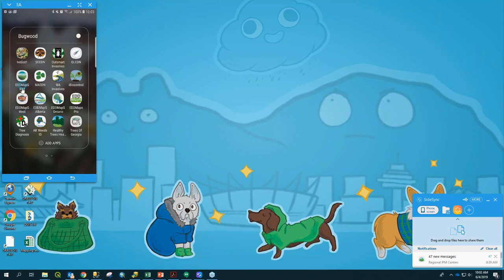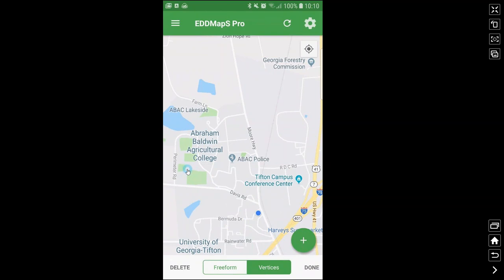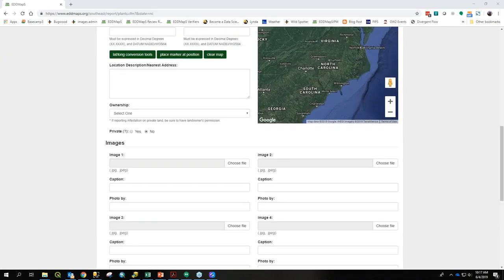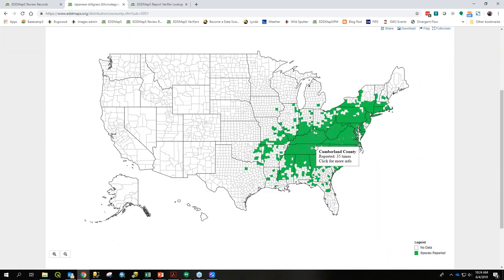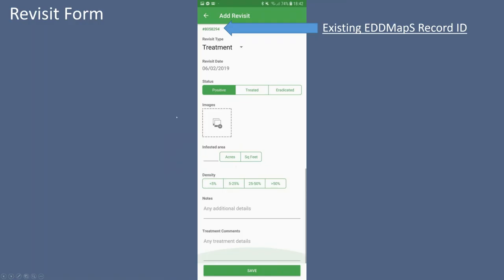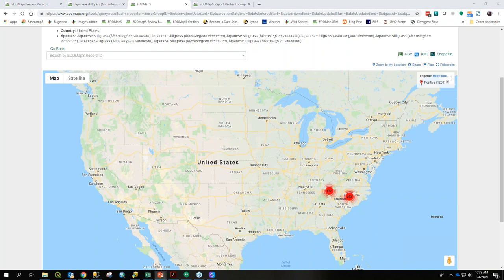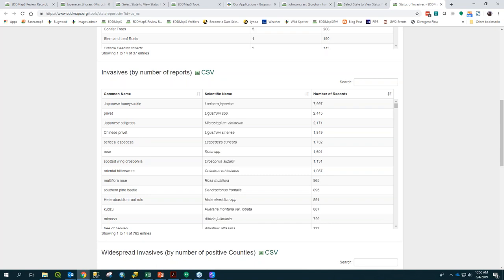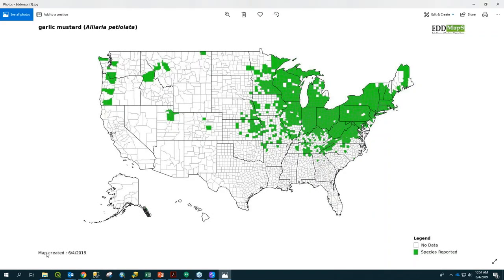Mapping Invasive Species in North Carolina using EDDMapS Pro